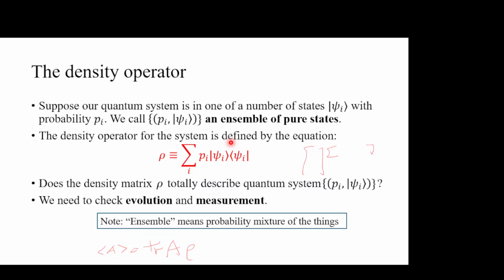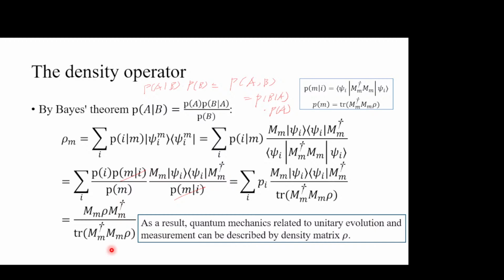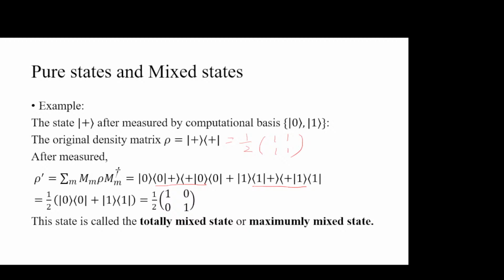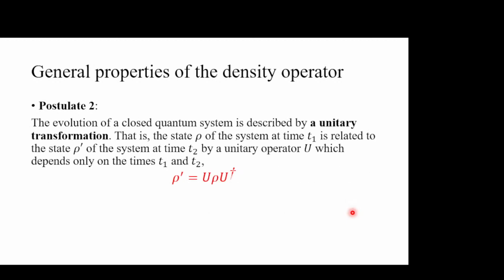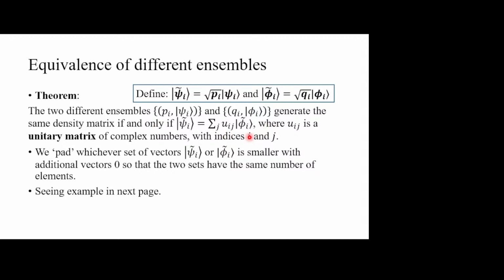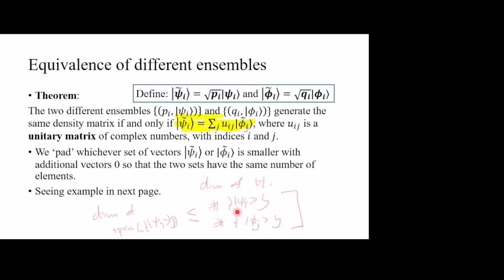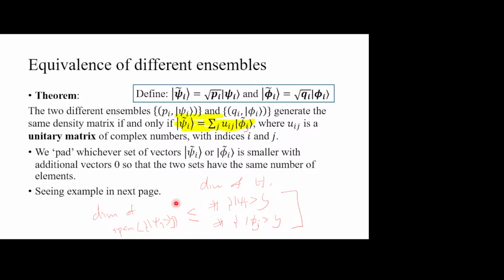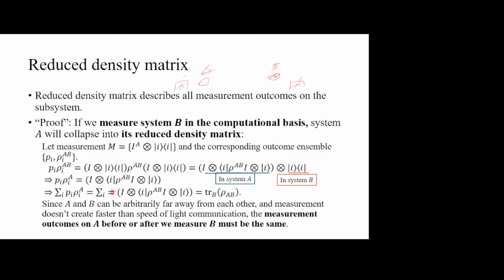2024-09-26 density matrix